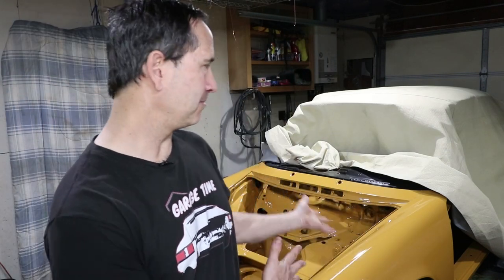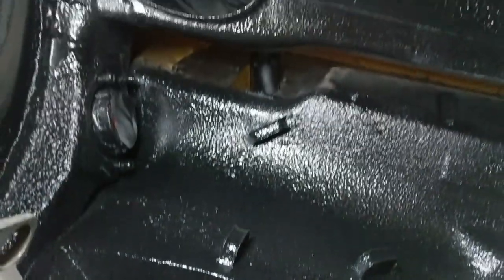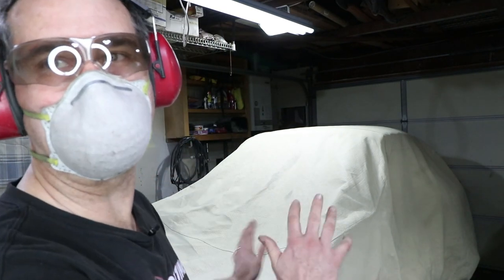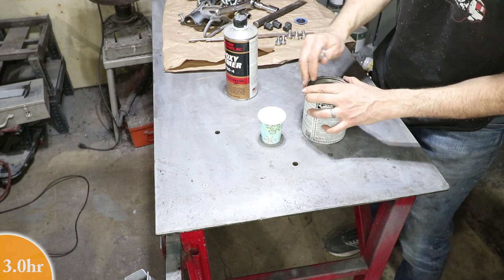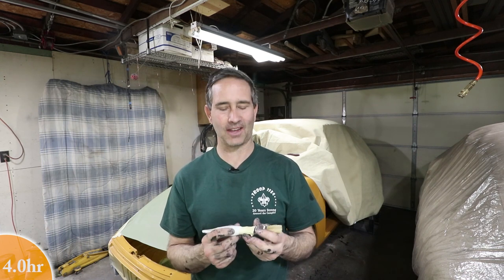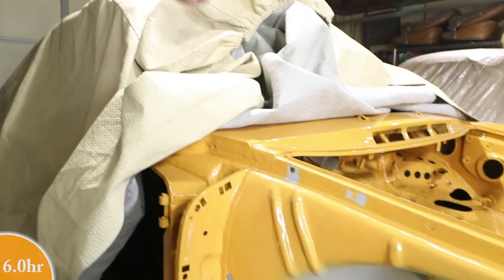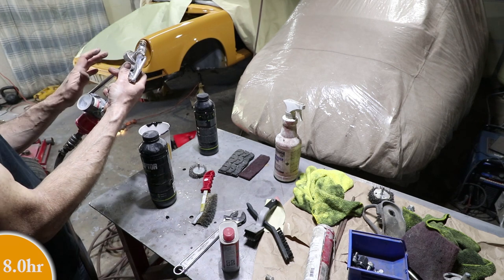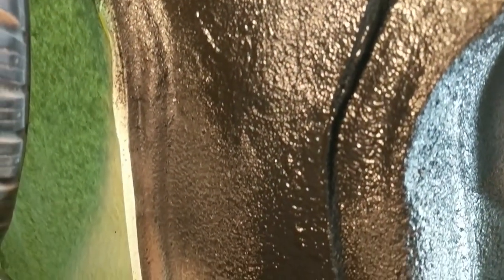Refreshing My Cars 45 Year Old Undercoating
My cars undercoating is mostly original from 1974, but I had to repair a few areas that need to be touched up.  Watch my technique of cleaning the original, treating the bare metal with epoxy primer, then adding seam sealer, and finally a fresh coat of 2K undercoating.

Undercoating used:
Seam Sealer Used:
Fusion Brushable from my paint shop